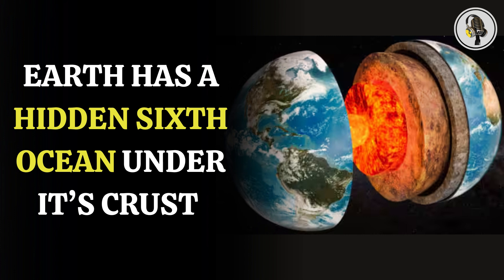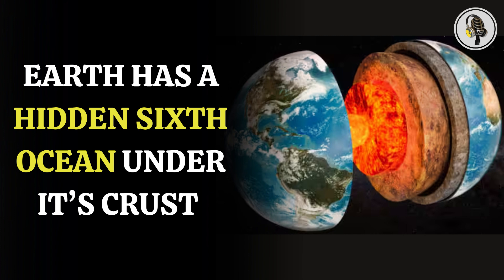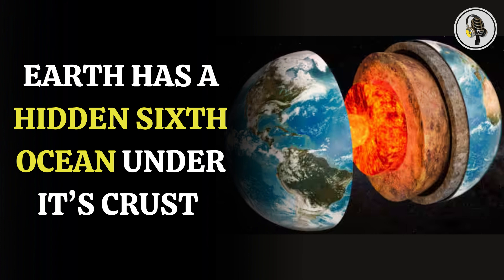Earth has a hidden sixth ocean under its crust | WION Podcast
A massive hidden sixth ocean beneath Earth's crust, stored within the crystal structure of the rock ringwoodite. Learn how this underground ocean could hold more water than all five surface oceans combined, and what it means for Earth's water cycle and ecosystem.